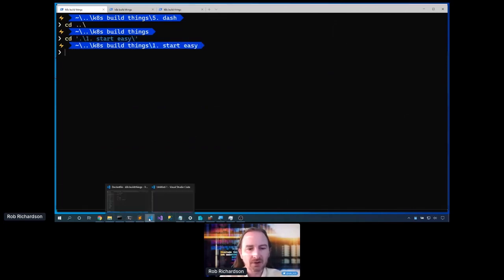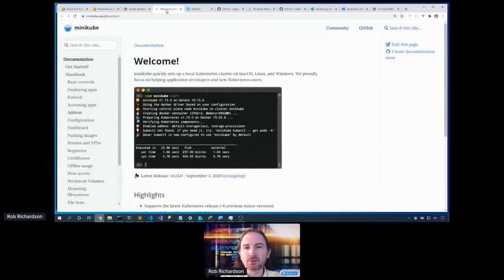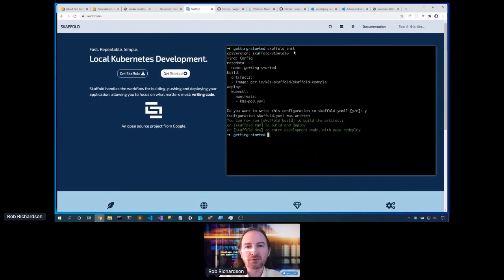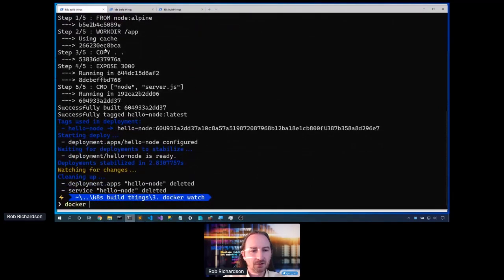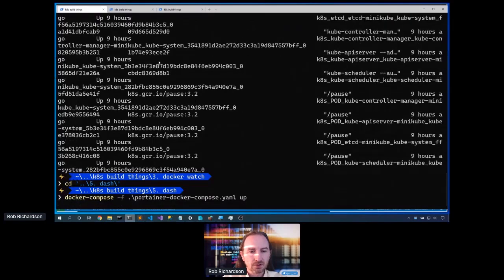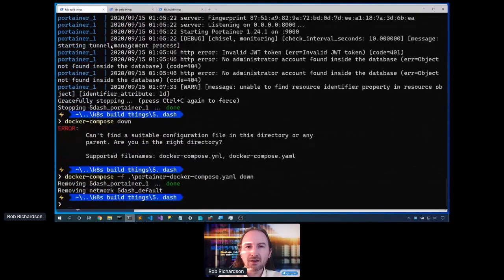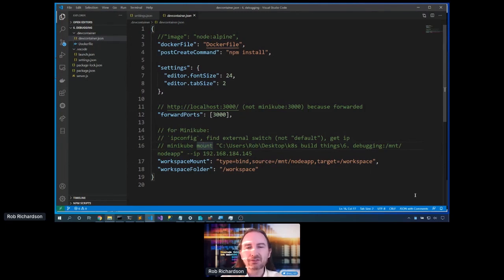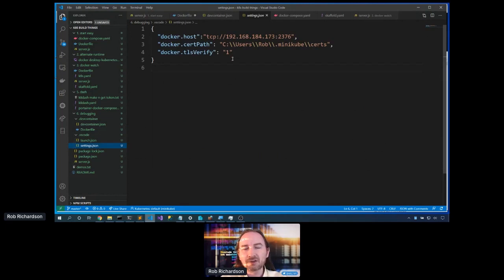Apidays LIVE Australia 2020 - Making Kubernetes How We Build Things By Rob Richardson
Making Kubernetes How We Build Things
Rob Richardson, Developer @rob_rich